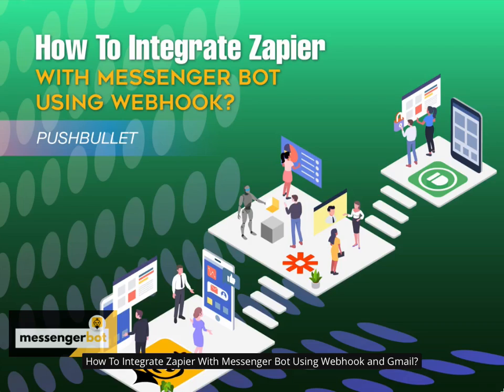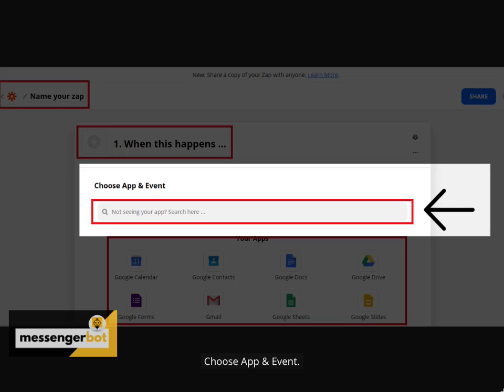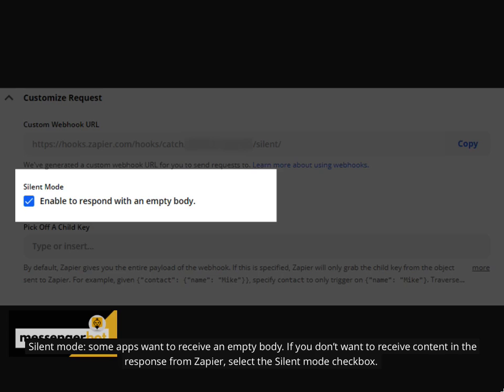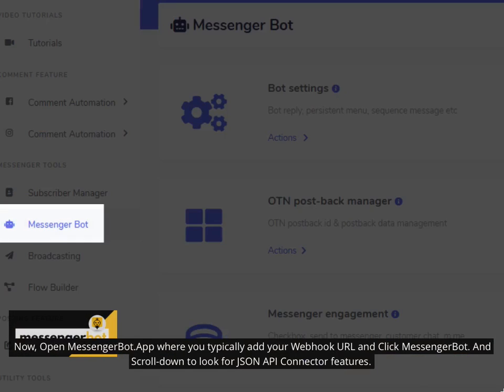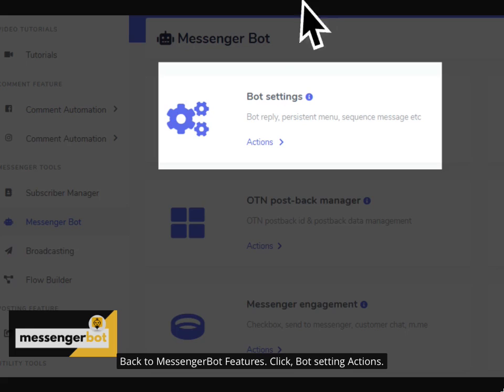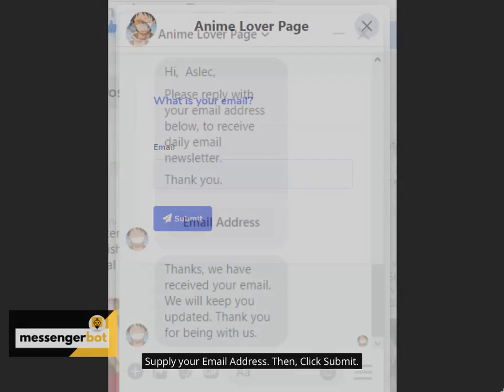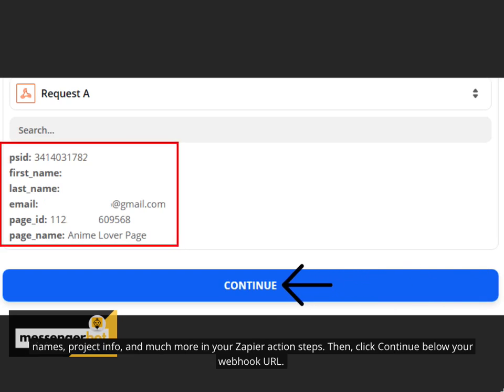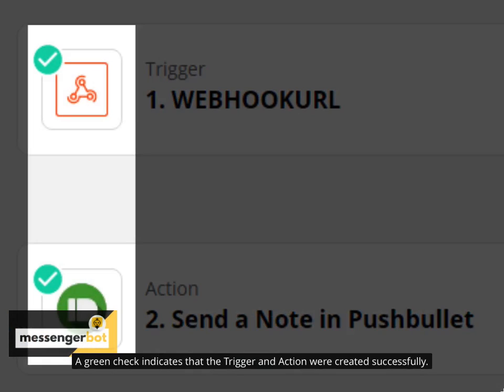How To Integrate Zapier With Messenger Bot Using Webhook - Pushbullet - Light Mode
1st Trigger
App: WebHook
Event Use: Catch Hook
2nd Action
App: Pushbullet
Event Use: Send a Note